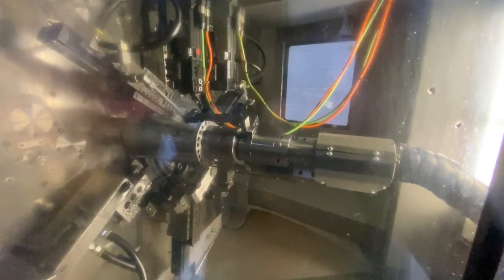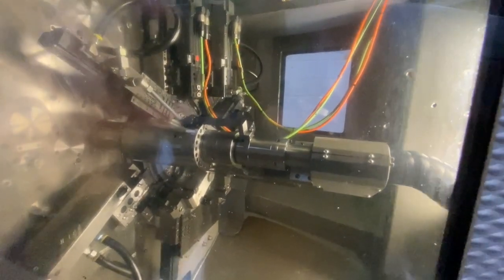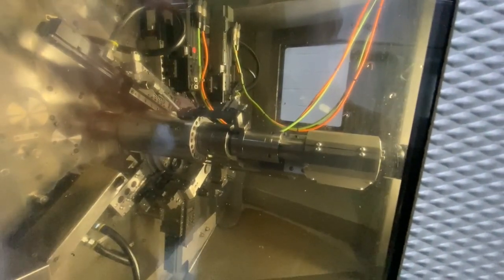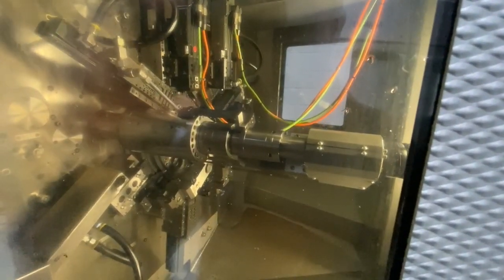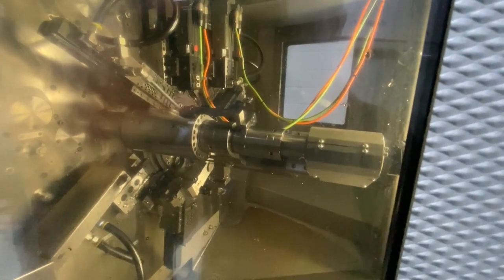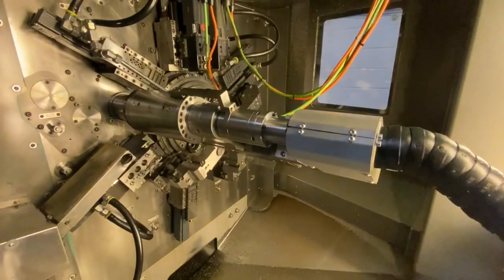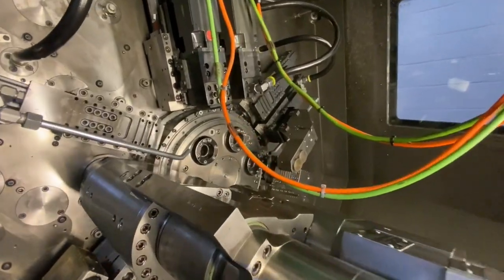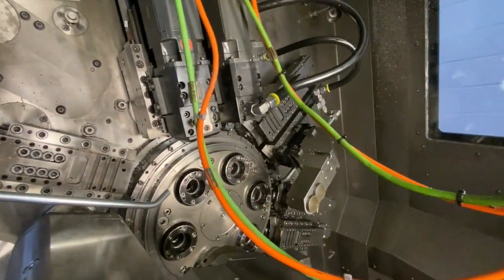INDEX MS22C CNC Multi-Spindle Screw Machine (From Graff-Pinkert)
INDEX MS22C,
Mfd. 2007,
Assorted Tooling,
IEMCA SIR Bar feed,
Excellent condition!